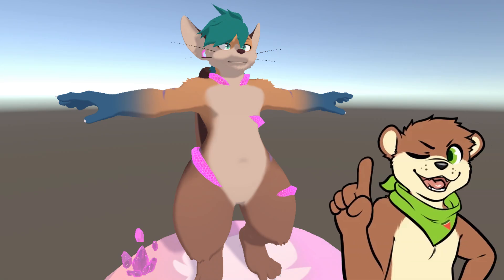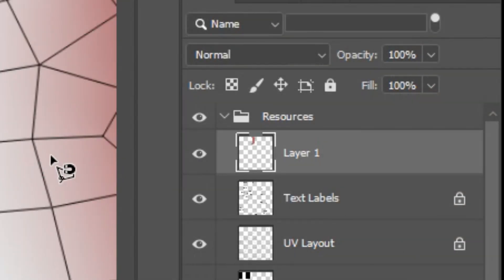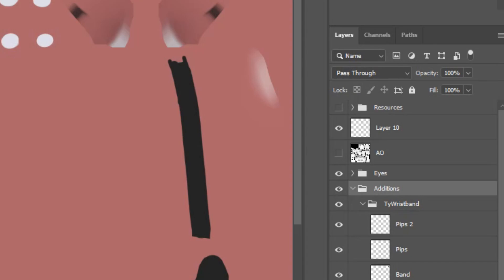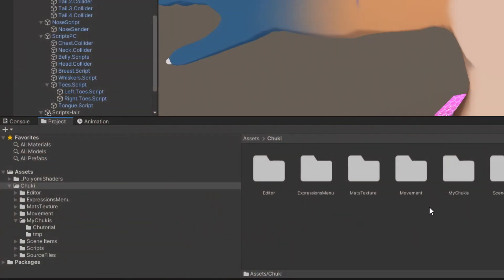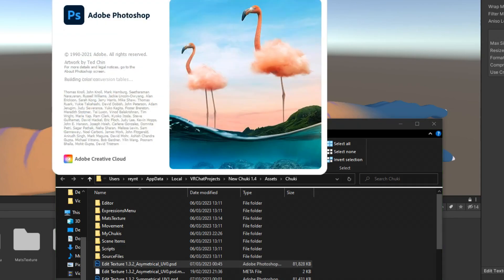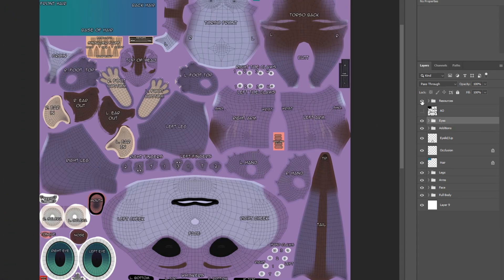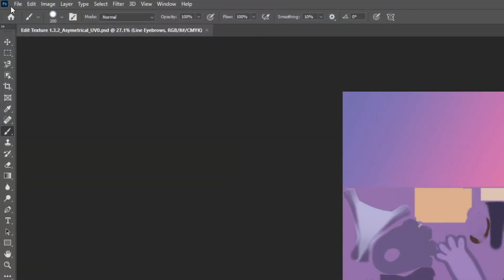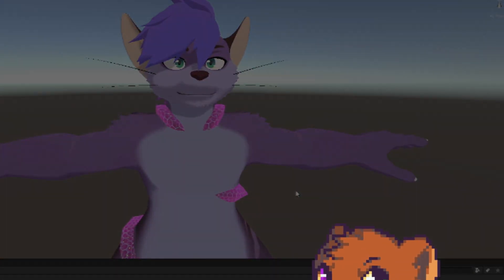3: Texturing - Chuki Avatar Setup Guide [V1.4+]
Original VRC Avatar by Roy Arashi. This is a community created update for the Chuki avatar.
If you would like to report any bugs or need help with installation, please contact Shiuk (Twitter or Telegram).